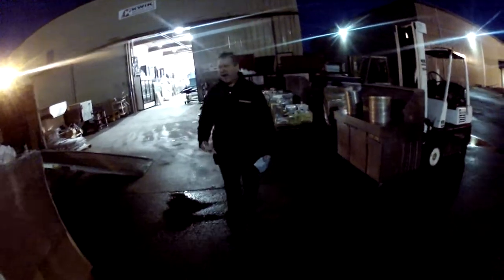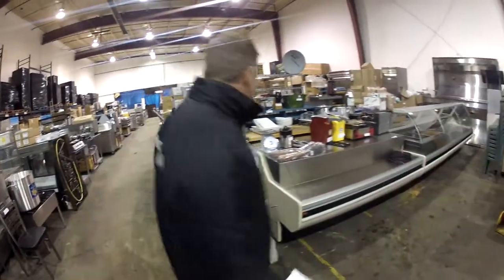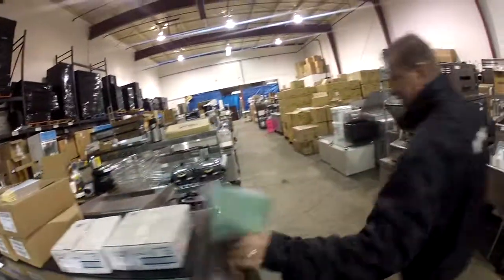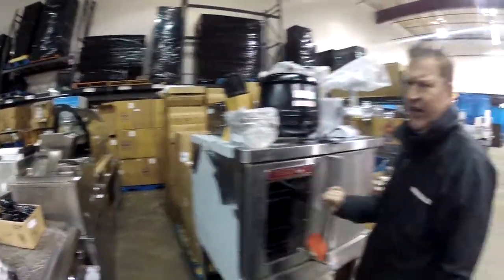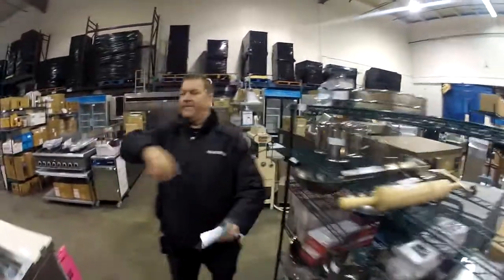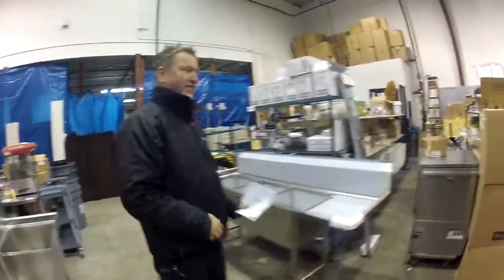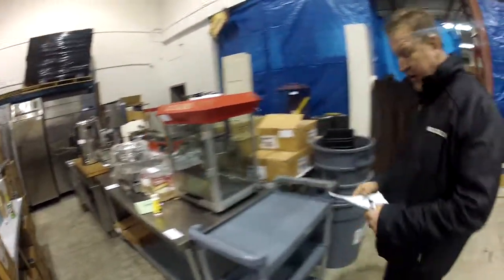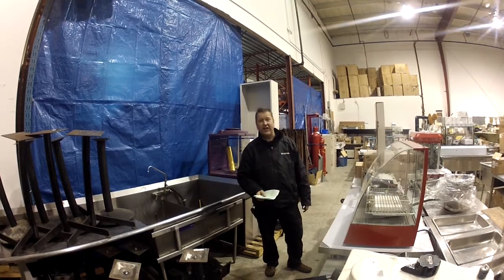Saturday, December 8th Restaurant Equipment Auction Kwik Auctions, Burnaby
Closed Restaurants- Lemonia Greek Restaurant, Ed's Cafe Coffee Shop, Frank's Pizza & Italian Restaurant, Between-the-Buns Sandwich Shop & more! Stainless Steel Surplus Inventory- Sinks, Tables, Wall Shelves- over 100 units available! Major Supplier Overstock/End of Stock- New Liquidation, Ranges, Ovens, Fryers & Countertop Gas Equipment, Smallware Kitchen Essentials & more!

MISC. USED RESTAURANT EQUIPMENT
• Used Quest 2-burner Stock Pot Range
• Used Quest 18" Griddle
• Used Imperial 24" Griddle, Imperial 24" Charbroiler on stand
• Used Combination Hot/Cold case with new compressor!
• Used Robot Coupe R2 with Stainless Bowl
• Used Imperial 4 Burner Range
• Used Spring Air Canopies 8' & 12' with Rooftop Blowers
• Used Dough Pro Pizza Press (2 available)
• Used P18s Countertop Stone Pizza Oven
• Used Duke Half-Size Convection Oven
• Used Stack Lincoln Impinger Conveyor Ovens
• Used Bakers Pride Cyclone Convection Oven
• Used Hobart & Titan 60qt Mixers
• Used Hoshizaki Ice Machine
• Used Garland Stack Deck Pizza Ovens
• Used Adcraft 150,000 BTU Gas Deep Fryer
• Used Thermatek 24" Char Broiler with Oven
• Used Quest range 7' Range with Salamander & Griddle
• Used Garland Electric Range
• Used Blodgett Convection Oven
• Used Cleveland Tilting Kettle
• Used Panini Grills including VIVA grill
• Used Doyon Double Sliding Door Convection Oven
• Used Hobart Flashbake & TurboChef ovens
• Used Cambro Catering Food Containers
• Used Coffee Equipment-  Including Bunn Coffee Maker, Hot Water Tower, La Cimbali Cappuccino Machine, Nuova Simonelli Cappuccino Machine, Rancilio Epoca Cappuccino machine, Rancilio Espresso Grinder
REFRIGERATED PREP TABLES
• New Adcraft 72" 3 Door Sandwich  Prep Table
• New Adcraft 50" 1 Door pizza Prep Table
• Used Randell & Kairak Pizza Prep Tables
• Used 10' Pizza Prep Table
• Used True 27" & 48" Sandwich Prep Tables
• Used True 48" Mega Top Prep Table - w/double overshelf
• Used True 67" Pizza 2 Door Refrigerated Prep Table  MISC. NEW RESTAURANT EQUIPMENT
• New Alto-Sham Cook'n'Hold
• New American Range Stock Pot Range
• New Garland 6 Burner Range w/Oven - nat gas
• New 30 Quart Omcan Mixer
• New Blodgett Gas & Electric Convection Ovens (SHO series)
• New Adcraft 120K BTU NG Deep Fat Fryer
• New 1/4 Size Electric Convection Oven
• New 1/2 Size Electric Convection Oven
• New Panini Grills
• New R101 New Robot Coupe
• New High Performance Commercial Blender
• New 4 & 6 Burner Hot Plates
• New 36" & 48" Flat Griddle
• New 24" & 48" Radiant Charbroilers
• New Adcraft NG Deep Fryers
• New Adcraft 12" Slicer
• New 24" Heated Display Case
• New Stainless Steel Liquidation Inventory- 1, 2 & 3 compartment sinks, different sizes, with & without drainboards, work tables, equipment stands & wall shelves- over 100 pieces available in all!
REFRIGERATION
• New Adcraft 2 Door Display Cooler
• New Adcraft Single Glass Door Freezer white
• New Adcraft Single Glass Door Freezer black
• New Adcraft 5' Countertop Refrigerated Display
• Used Adcraft 2 Door Stainless Cooler
• Used 2 Door Stainless Cooler/Freezer Combo
• Used True 2 & 3 Door Display Freezers
• Used True & Delfield Stainless 1 Door Cooler
• Used Delfield 3 Door Stainless Cooler
• Used Patriot 2 Door Sliding Glass Door Cooler
• Used Delfield 3 Door s/s Cooler
• Used ColdStream s/s Single Door Cooler
• Used Delfield 1 & 2 Door Undercounter Coolers
• True 1-door Undercounter freezer
• Used Glass 1-Door Countertop Cooler
• Used Red Bull Countertop Cooler

December 8th @ 11AM - Doors open @ 9AM - Previewing is from 9am to 6pm, Friday, December 7th

Doors open @ 9AM - Previewing is from 9am to 6pm, Friday, December 7th
100's of items not listed available- check for Video Preview, Auction Catalogue, and Inventory

Actual items may not be exactly as listed.  Preview of items is available the day before. All items are sold 'AS IS' 'WHERE IS'.  All items are to be paid in full prior to removal